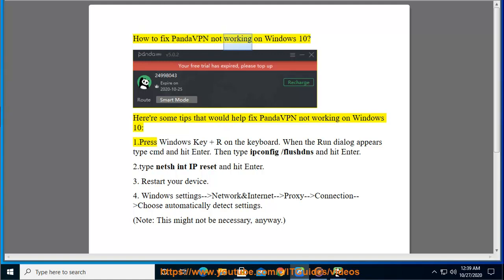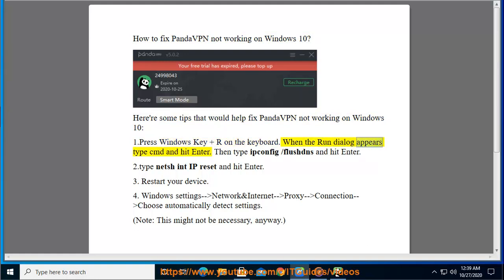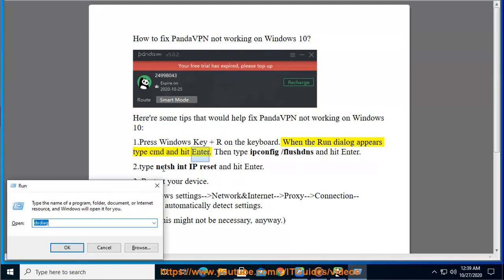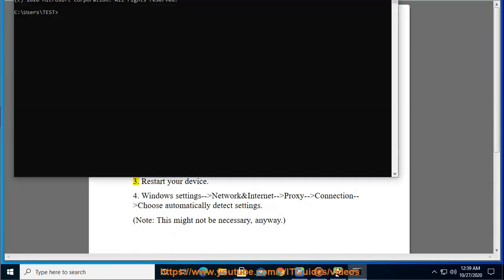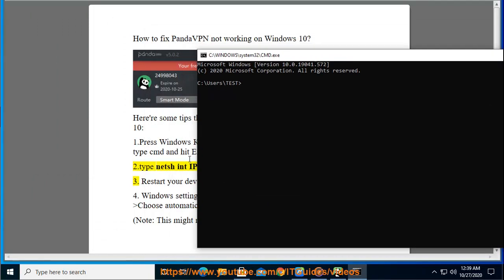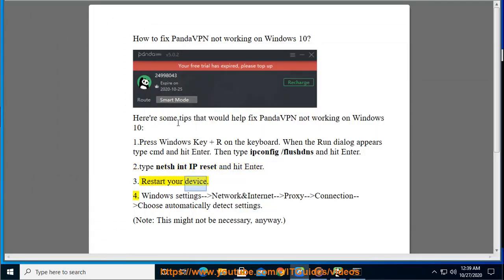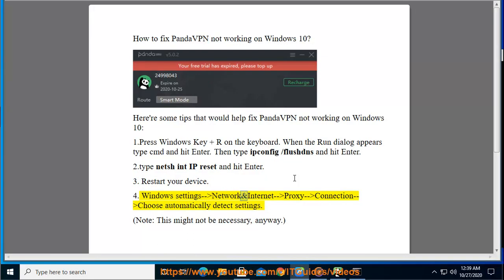Fix PandaVPN not working on Windows 10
Here's how to Fix PandaVPN not working on Windows 10. Hit & get yourself started w/ PandaVPN Pro later.